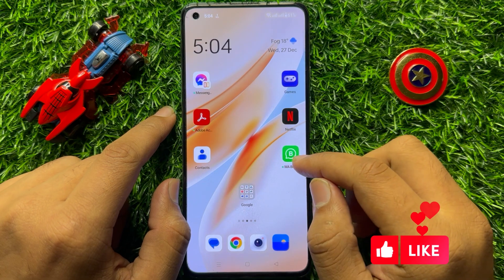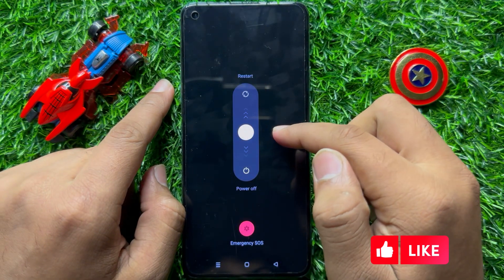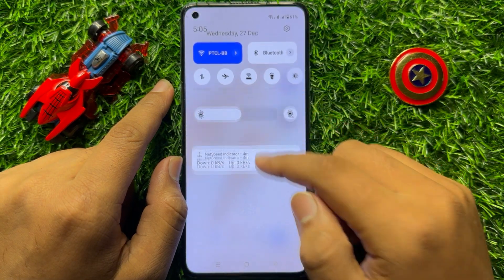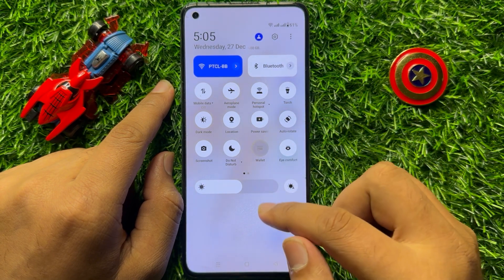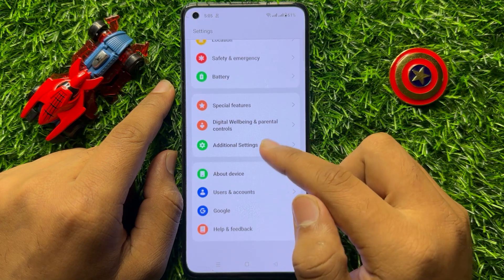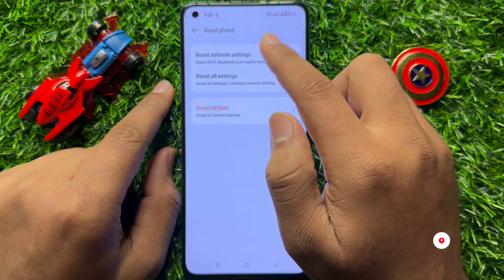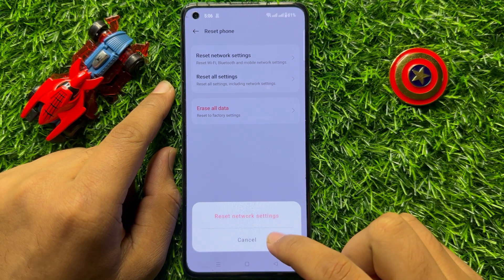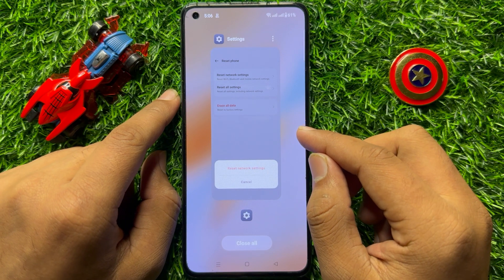How to Fix android is Having Low Signal or No network Issue 2024